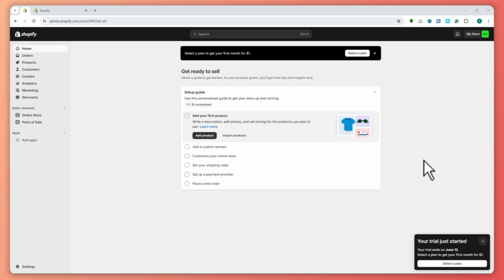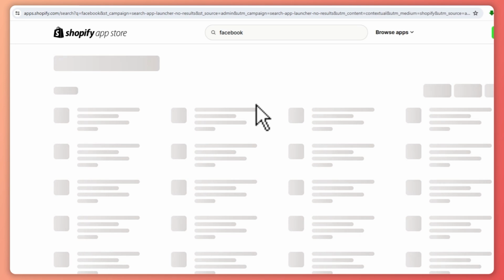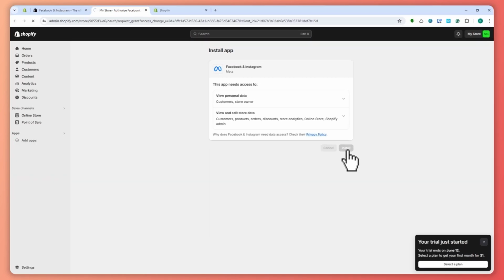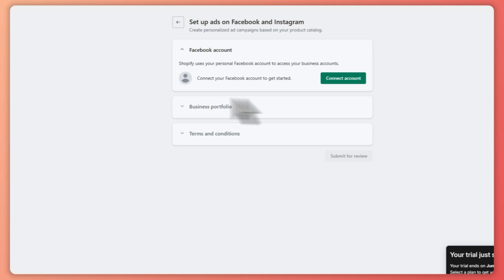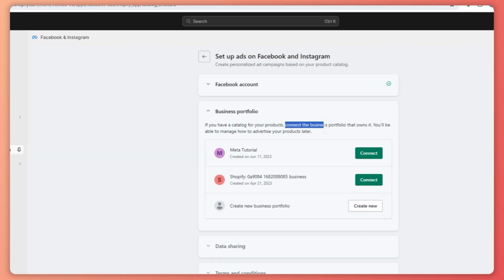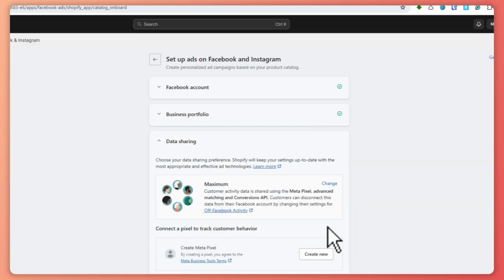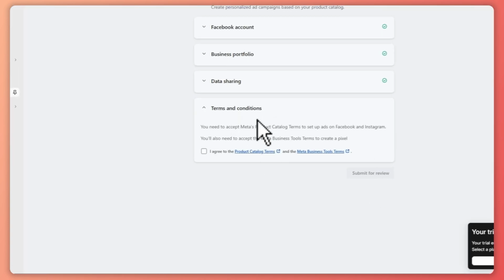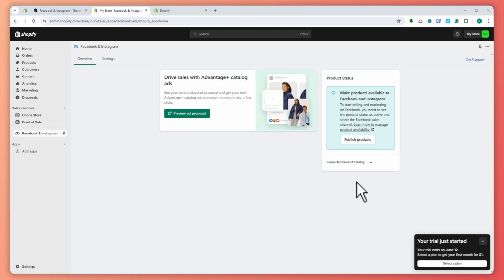How To Connect And Set Up Facebook Pixel On Shopify (2026) Full Guide